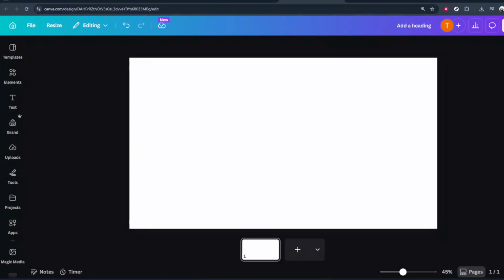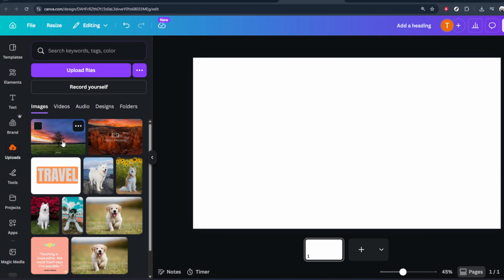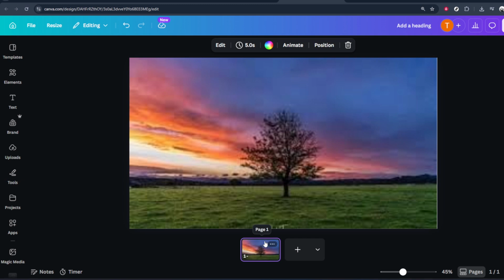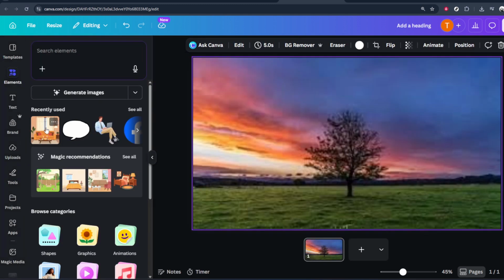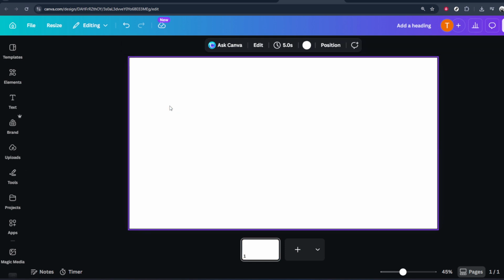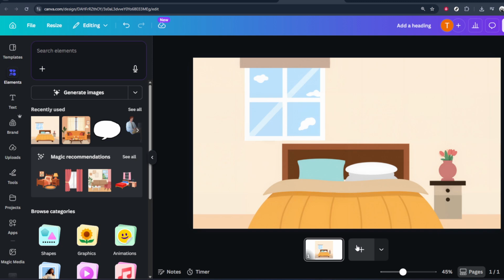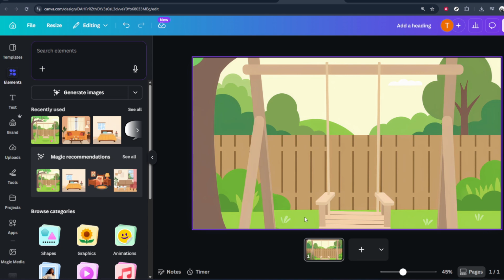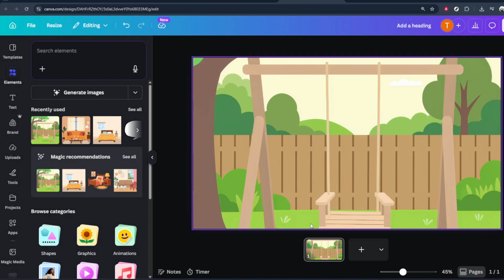How to Set Image as Background in Canva | Quick Tutorial 2026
Today we cover how to set an element as a background in Canva so you can better organize layers and create clean, professional designs.